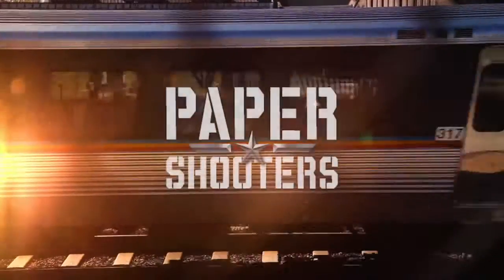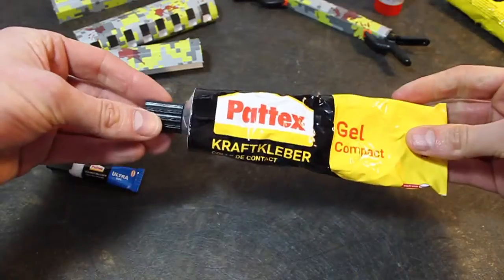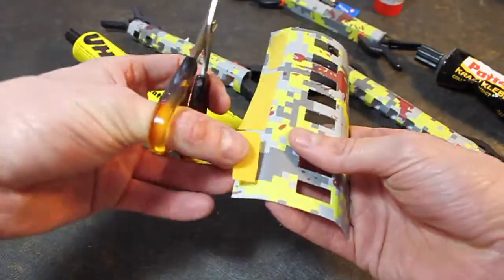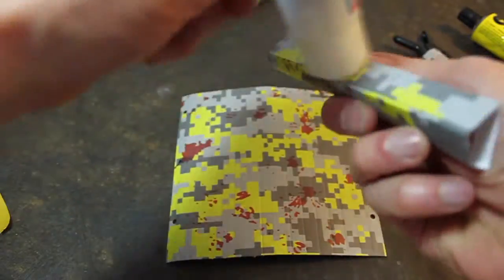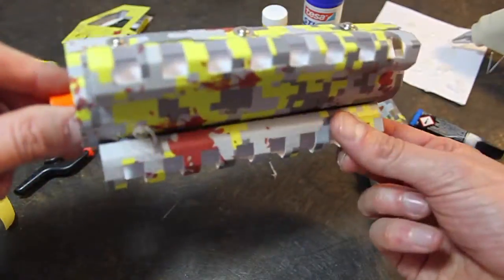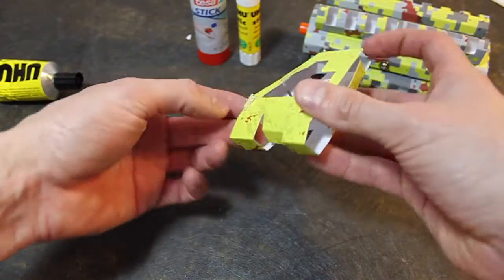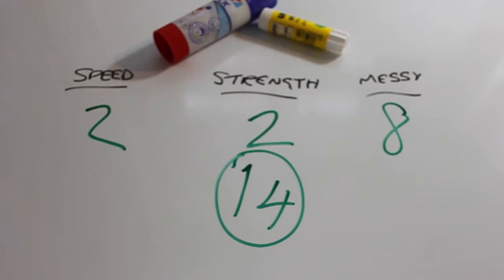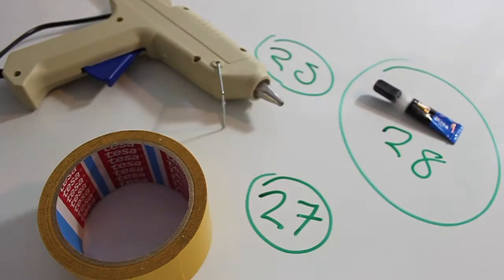Which Glue Should You Use To Build Paper Shooters™?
We've had many requests regarding the best glue to use to build Paper Shooters™ - so we decided to do some testing!